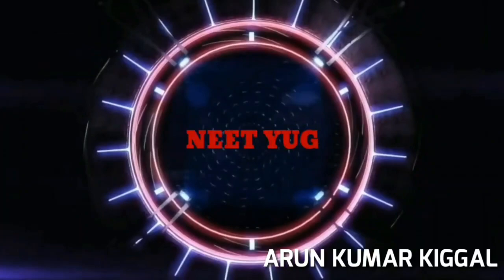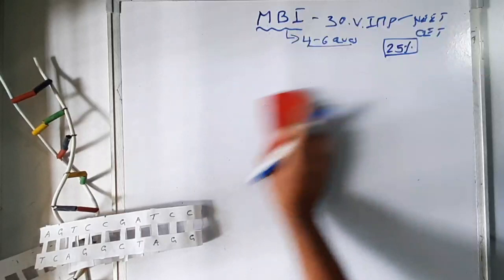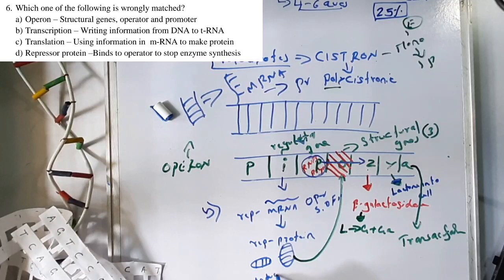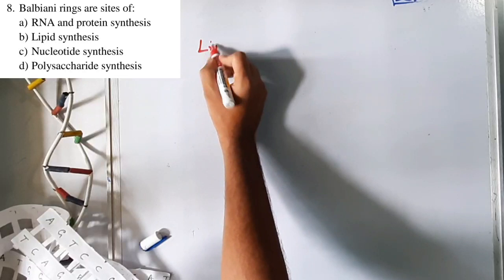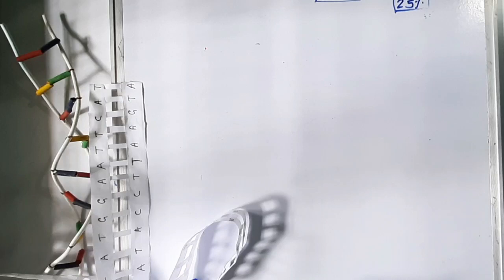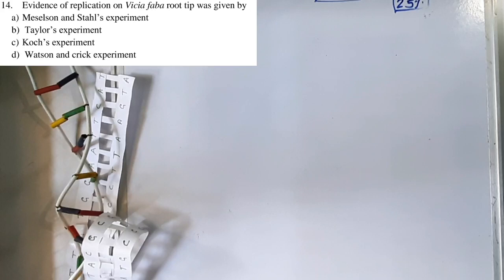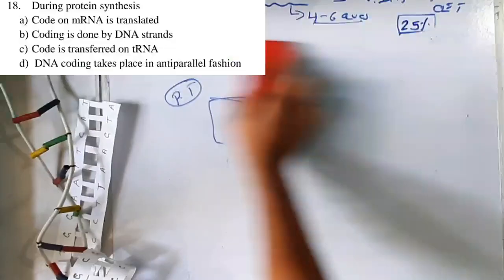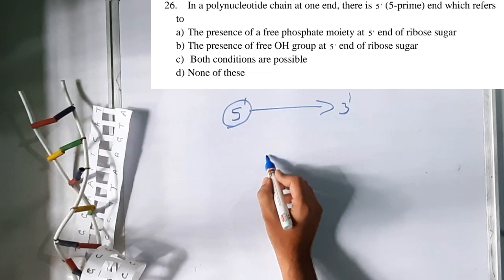Molecular Basis of inheritance most important questions/NEET 2022 Preparation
Hello everyone!

It's my honest effort to help you in preparation of competitive examinations like KCET 2022 and NEET 2022.

In this session, conceptwise MCQs have bee discussed. Here I have covered some important questions from Molecularvbasis of inheritance mcqs. It also includes few previous year questions of Molecular Basis of inheritance asked in KCET and NEET.

Most important questions could be picked from Molecular basis of inheritance chapter are; Length of DNA in E.coli, Humans, bacteriophage, Density gradient method, Heavy and Light DNA calculation questions from Meselson and stahl's semiconservative mode of DNA experiments, Taylor's Vicia faba experiment, Direction of replication, transcription, translation, steps of DNA fingerprinting, Lac operon concept and inducer, Enzymes produced by z,y,a genes. Codons of different amino acids, tryptophan codon, translation: peptide enzyme, ribozyme in prokaryotes helps in translation, VNTR etc...

Molecular basis of inheritance is one those chapters in biology considered as  most important for KCET and NEET. If you are preparing seriously then you shouldn't miss this video.

This video contains 30 very important concept based MCQs of Molecular basis of inheritance

My other MCQ videos are also helpful for your NEET and KCET preparation.

I will be uploading NEET/KCET MCQ videos constantly and you will be notified.